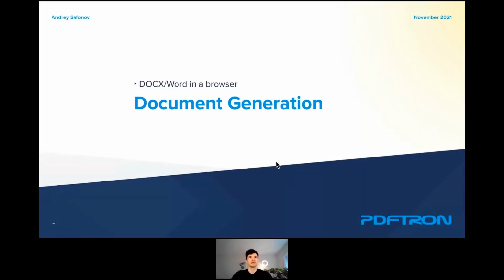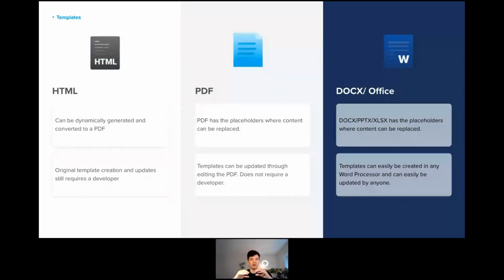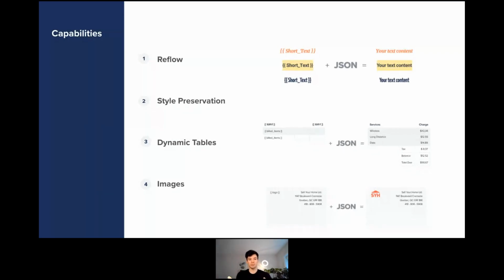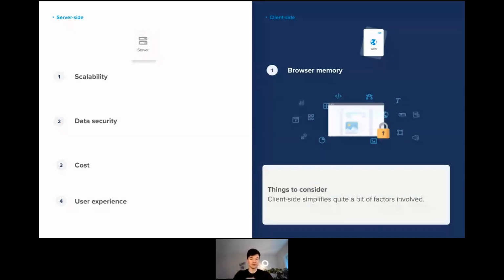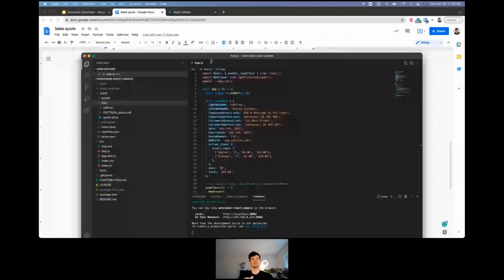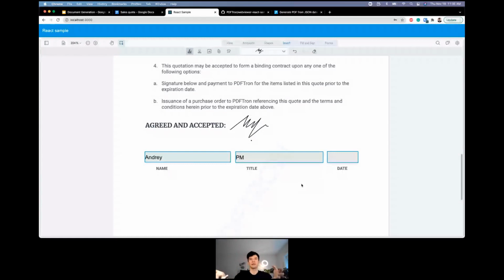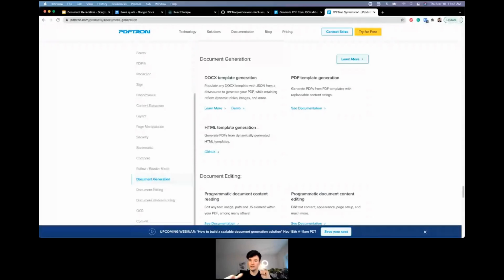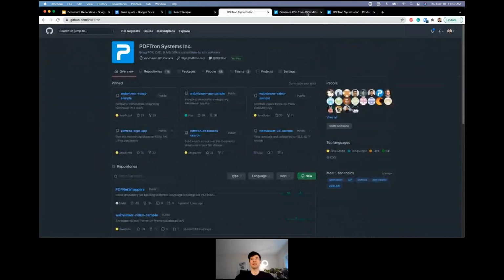How to build a scalable document generation solution for tedious contracts, invoices and reports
In this recorded webinar, we demonstrate how to supercharge the speed, security and scalability of your document creation processes with the implementation of a Document Generation system.

Demonstrations include:
- How to generate your PDFs from Word/DOCX, XLSX, PPTX Templates with JSON data
- Take control of your data by securely merging data to your template
- Use Google Docs, MS Office or any other word processor to create templates without any plugins
- Migrate your existing templates easily to open-standard for Office to avoid vendor lock-in
- Use JSON to fill templates from any data source